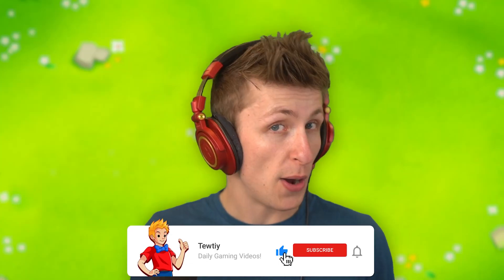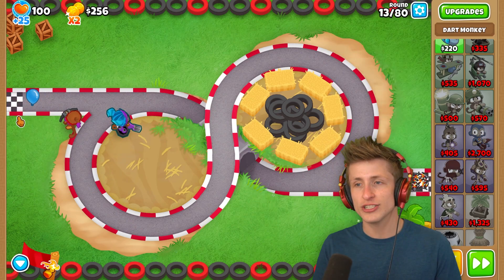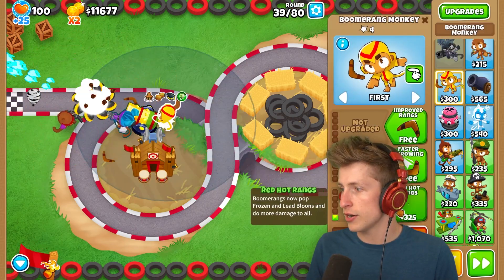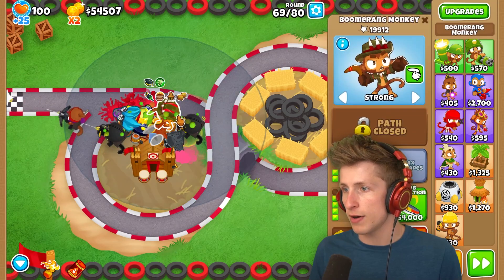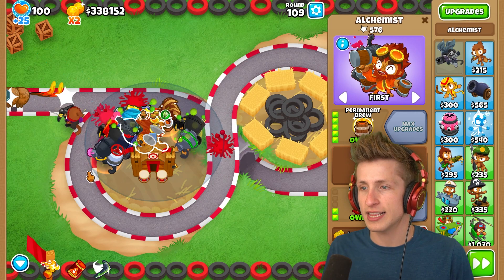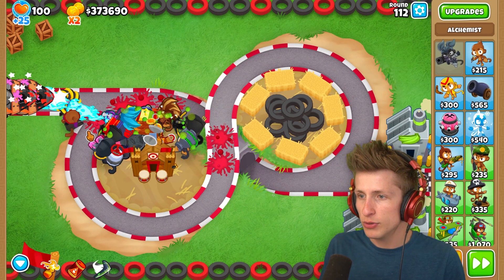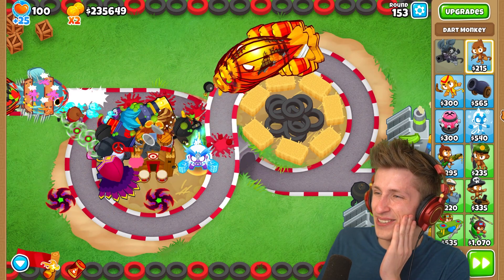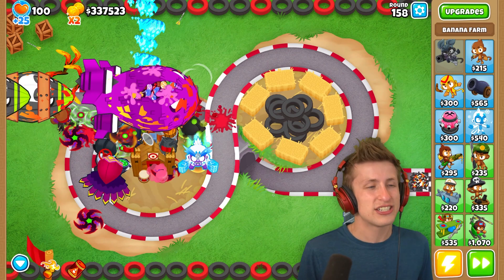btd 6 but every pop makes the game faster...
Today we're playing hacked Bloons TD 6 and hacking the game so every pop makes the game faster. This Bloons TD 6 mod makes the bloons move faster and faster every round which is insane. This is similar to past speed hacks but it changes the speed of everything in bloons. Let me know if there're any BTD 6 mods and hacks that you want to see in the future.
MERCHANDISE!